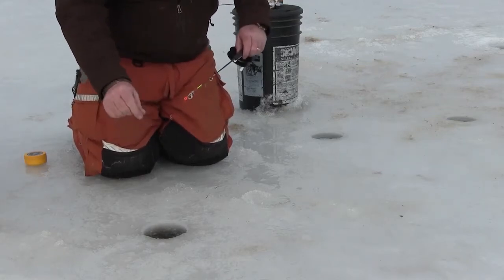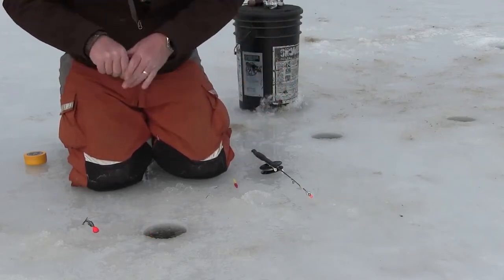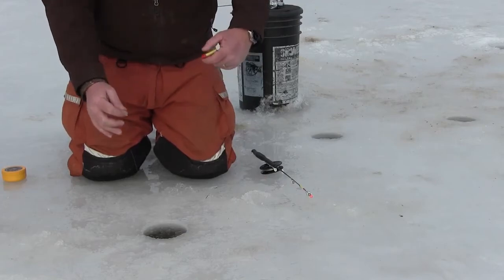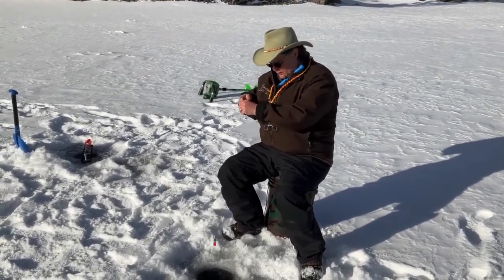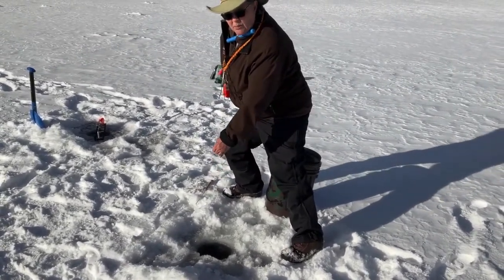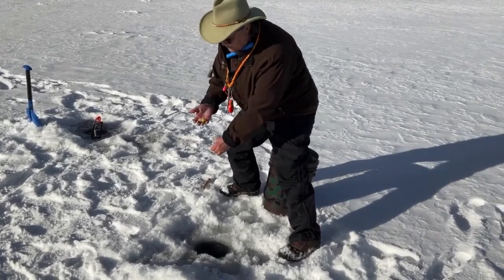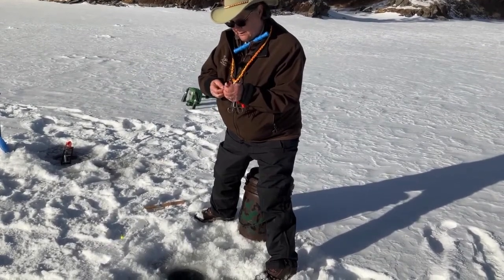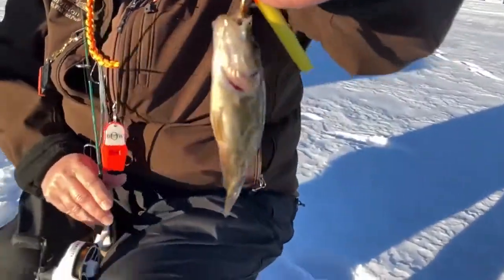Finding Bottom - Ice Fishing